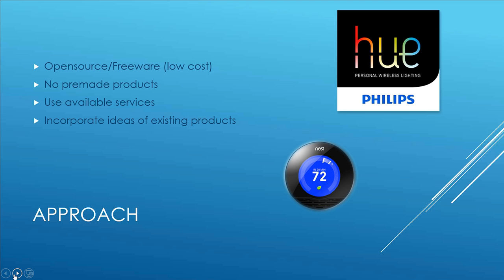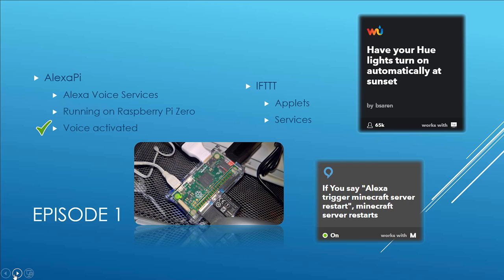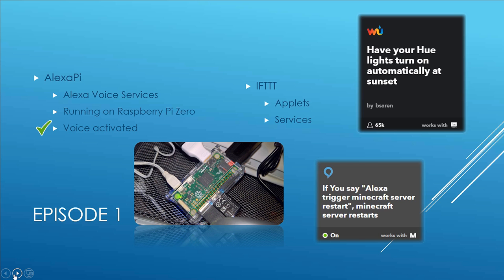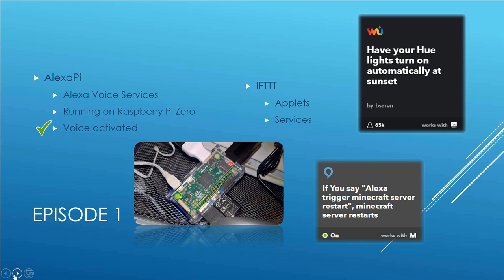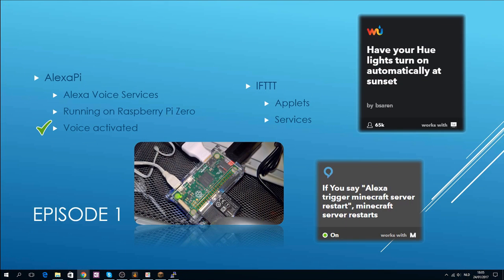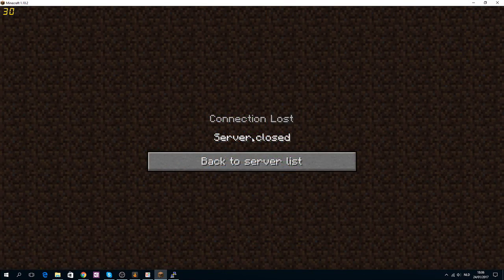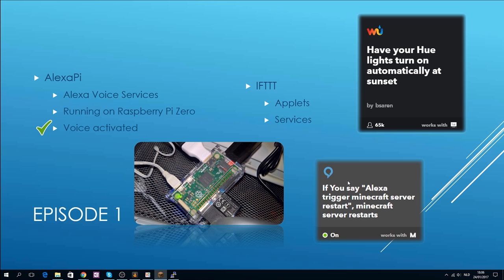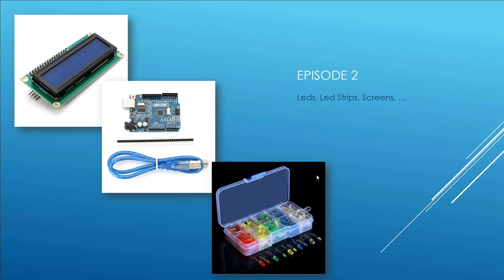DIY Home Automation and Augmentation [Episode 01]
I won't shy away from combining multiple technologies to create something truly unique!

This episode's topics:
- AlexaPi (Amazon Voice Services)
- IFTTT (If This Then That)
- Webhooks